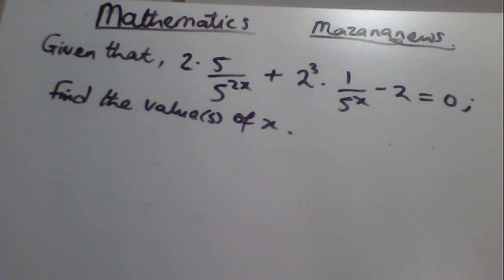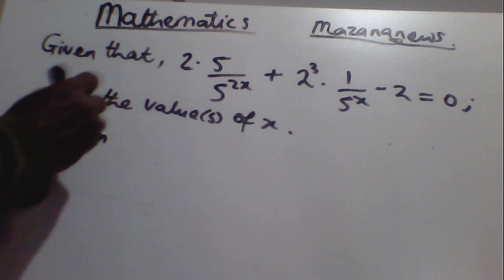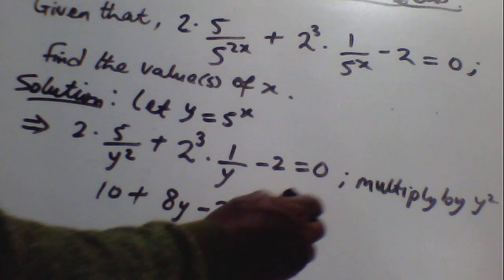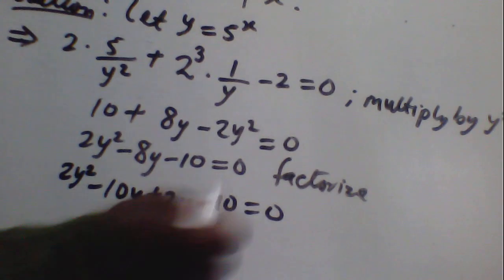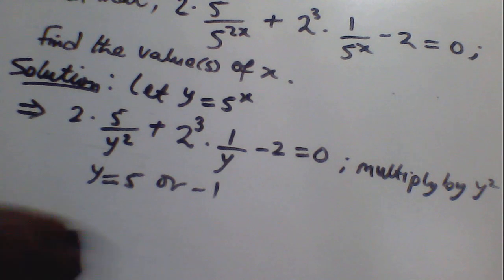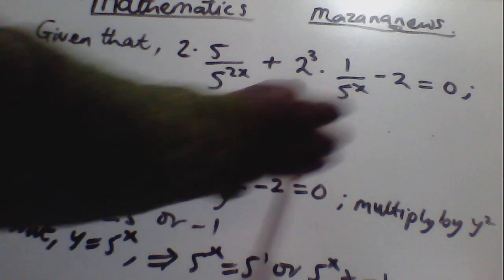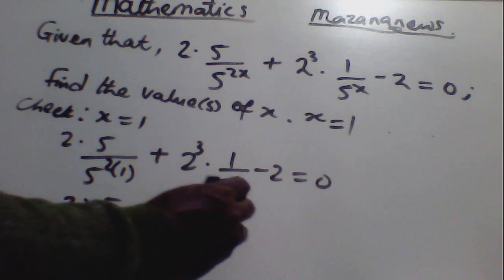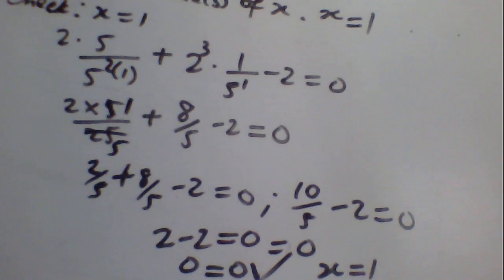How To Find The Variable X In A Given Exponential Equation.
In this lesson, you will learn how to use substitution of another variable to simplify the original equation and then, back-subtitute the value of the variable obtained to find the variable of the original equation. Watch the video for more explanation of the method used here.